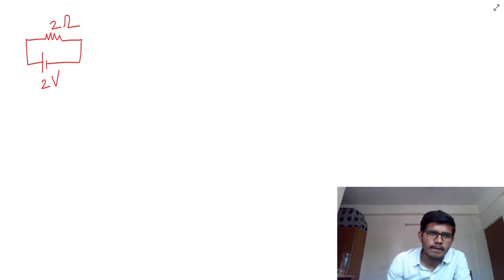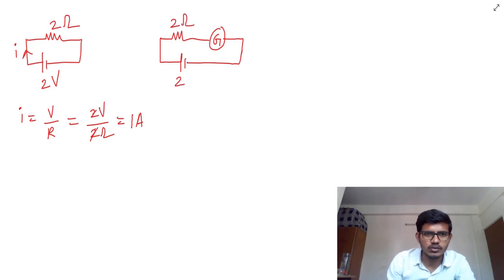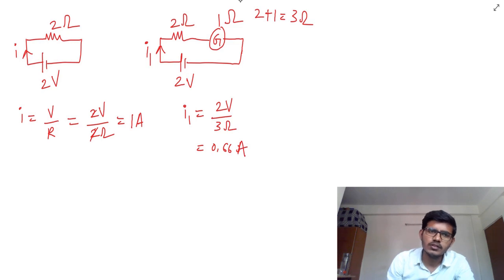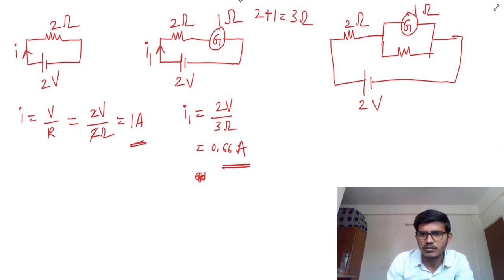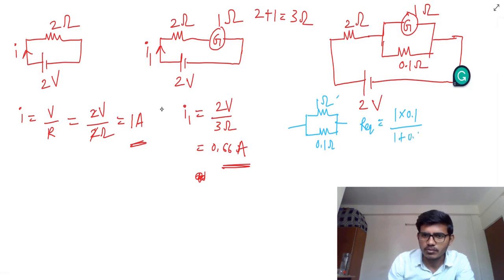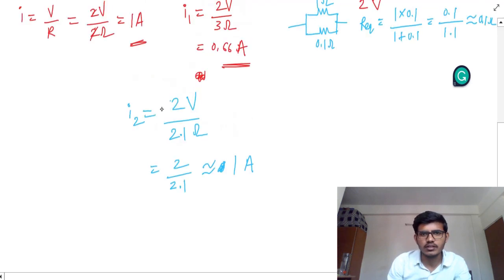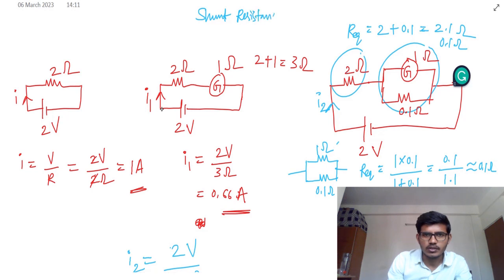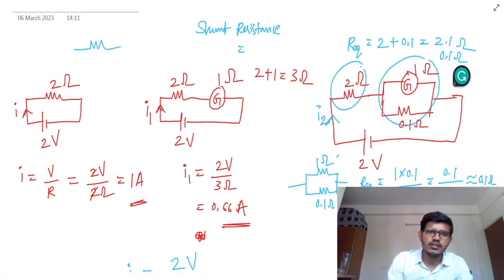conversion of galvanomter to ammeter. why we add shunt resistance in parallel but not in series.